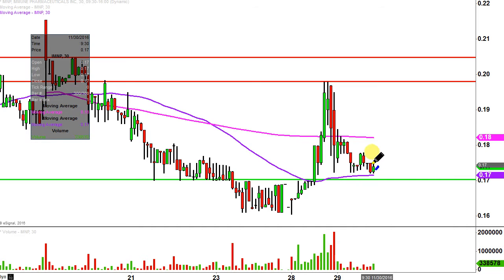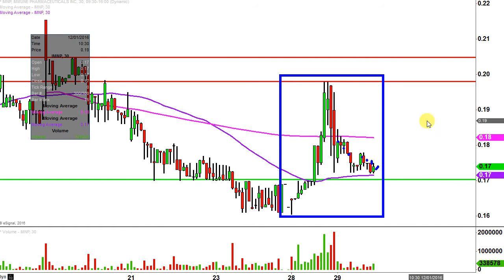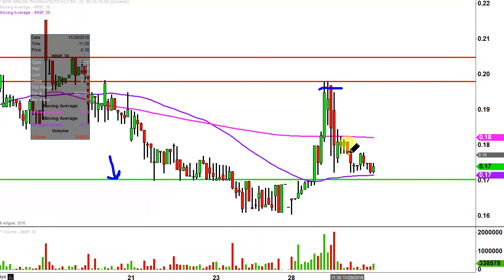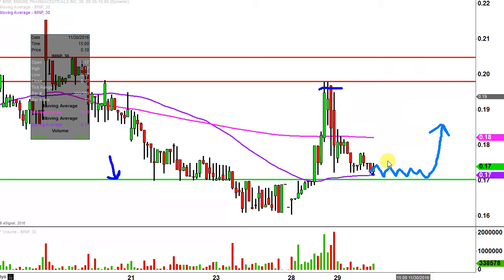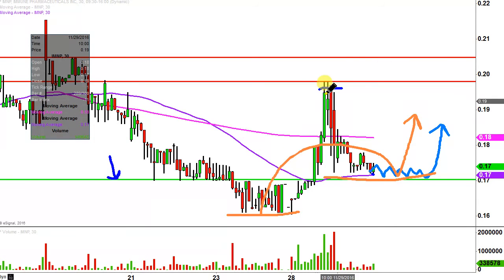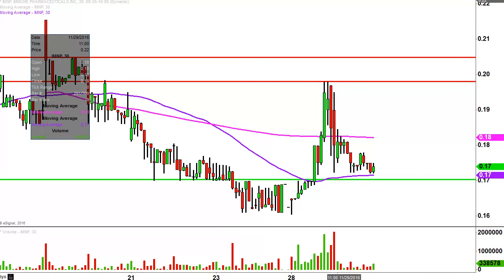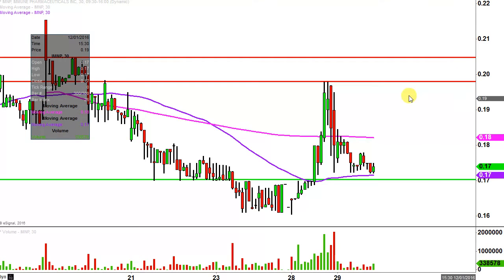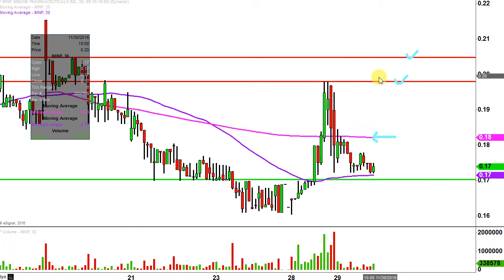Immune Pharmaceuticals Inc - IMNP Stock Chart Technical Analysis for 11-29-16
Learn how to read stock charts and identify technical patterns as ClayTrader does a quick stock chart review on Immune Pharmaceuticals Inc (IMNP).